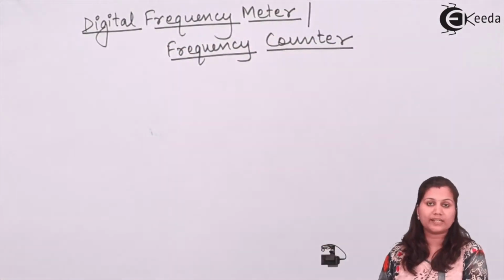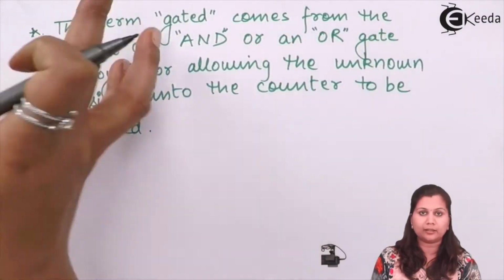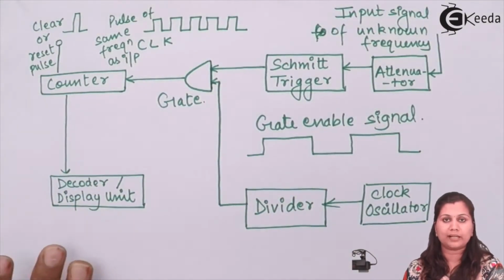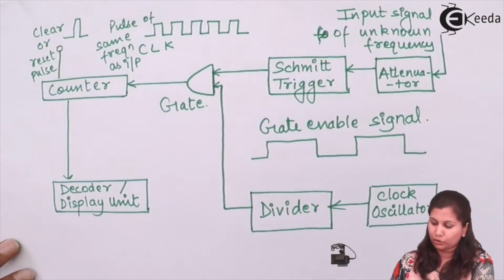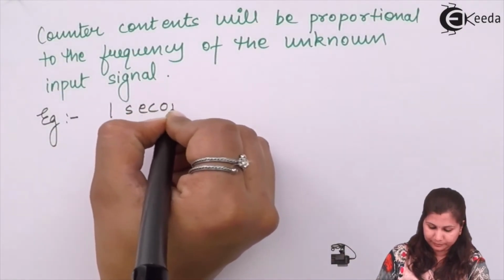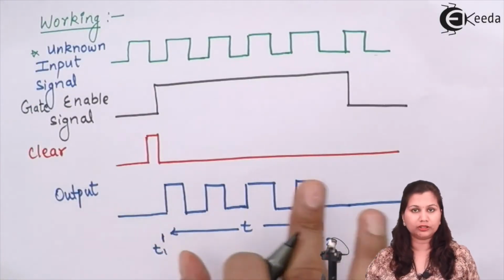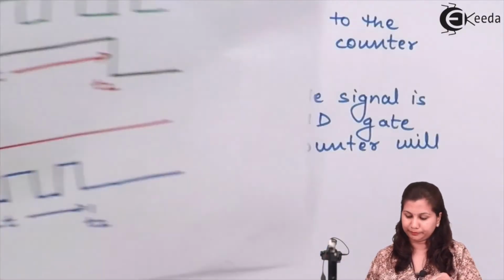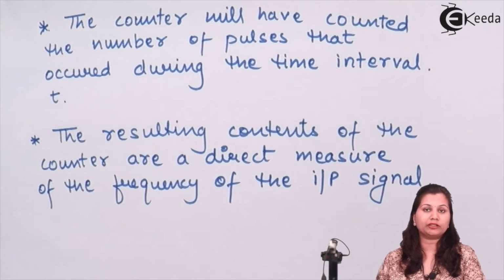Digital Frequency Meter